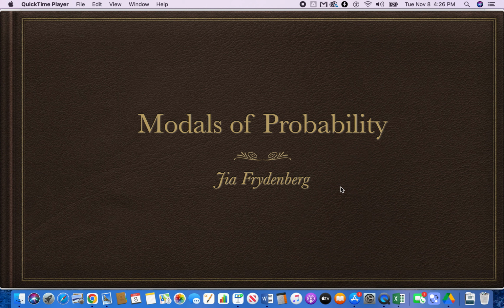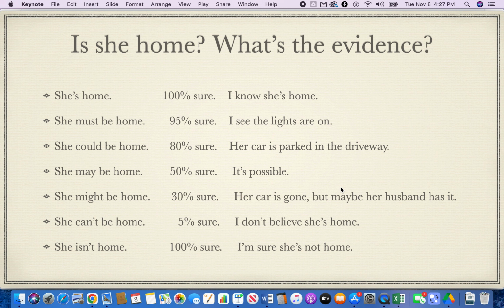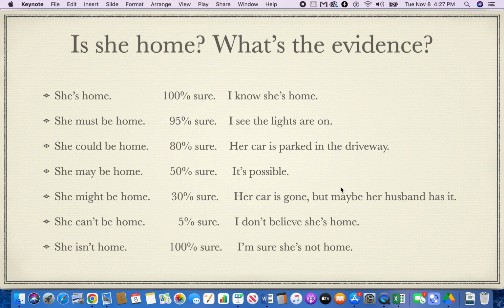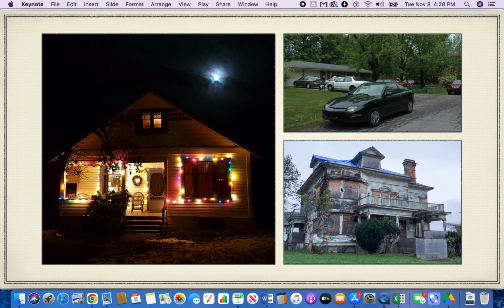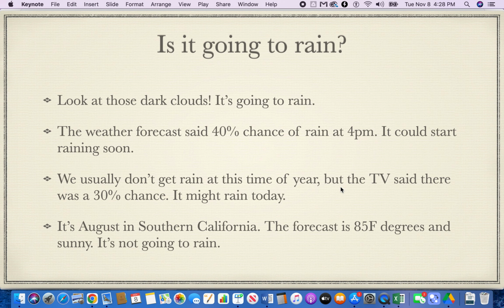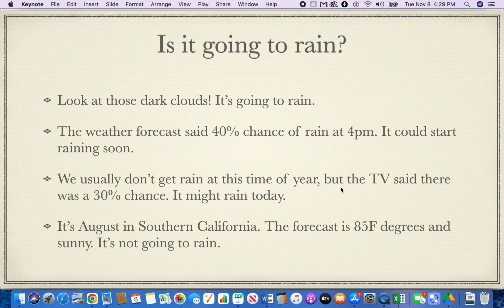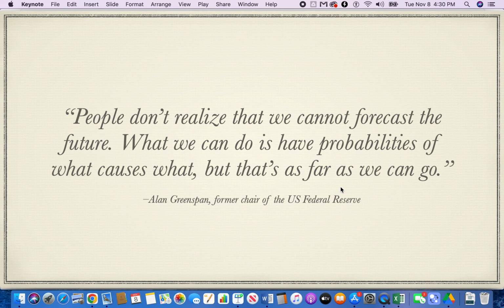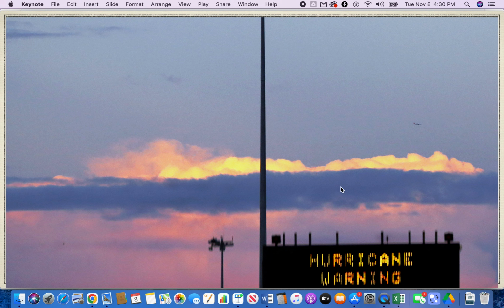Modals of probability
This is an introductory video about modal auxiliary verbs of probability.